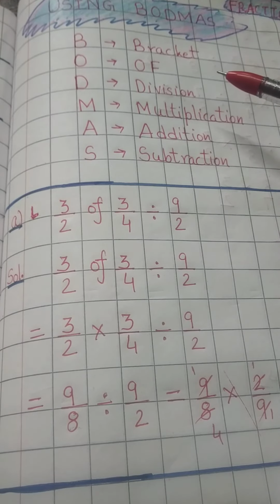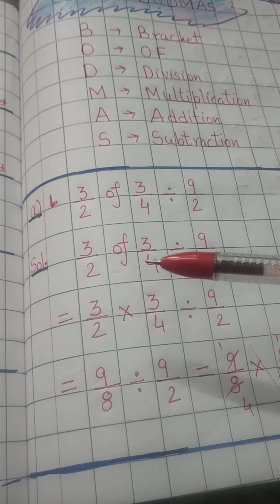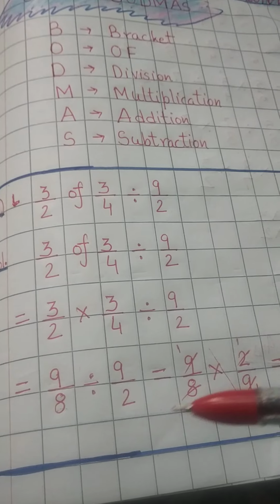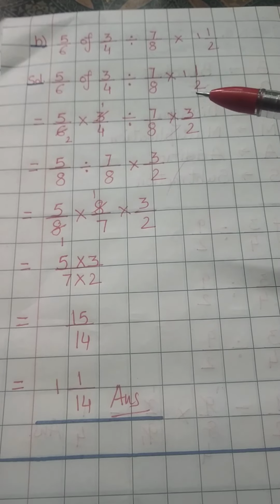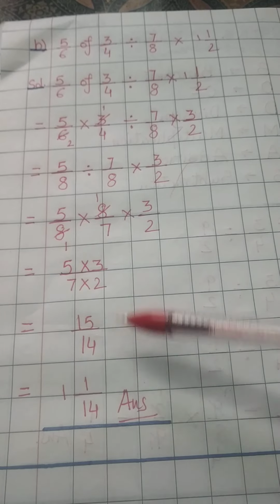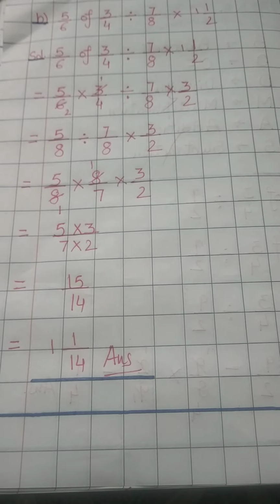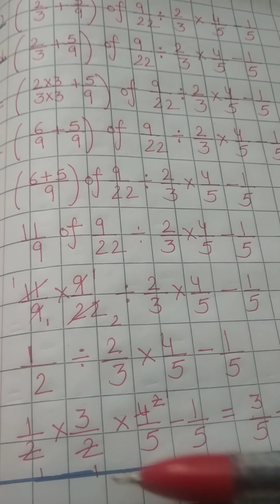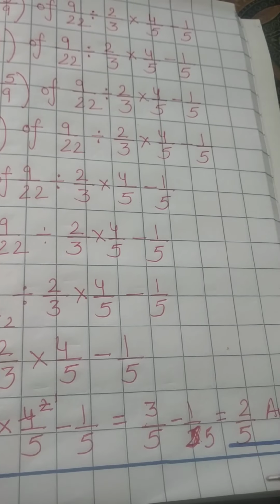Step by step💐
Fractions-18(BODMAS)